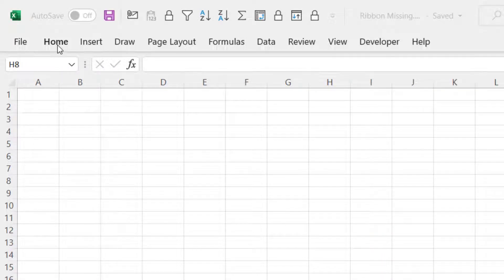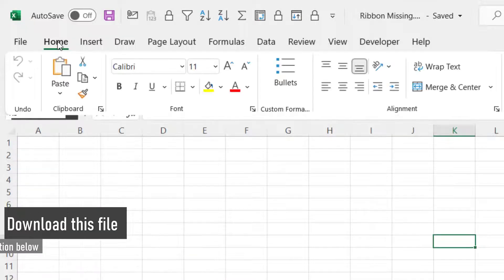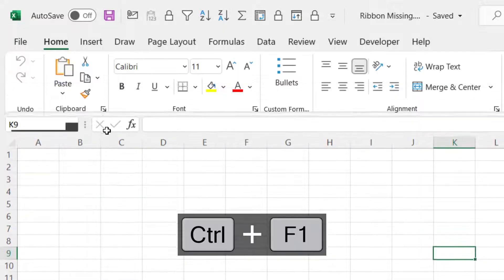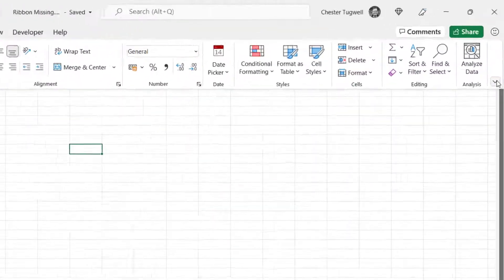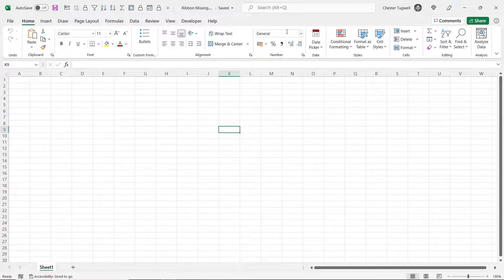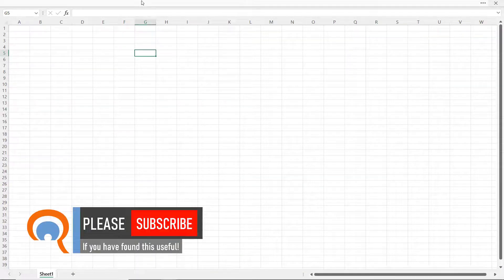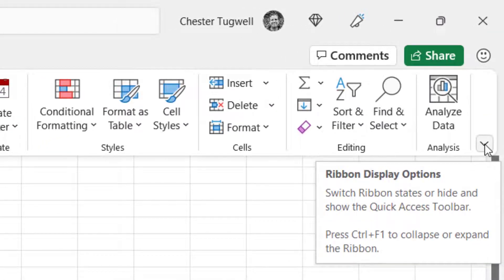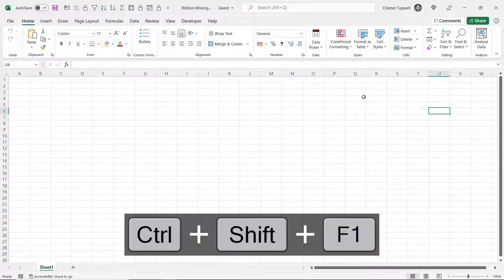My Ribbon Has Disappeared, How Can I Get it Back in Excel 365? | Excel Ribbon Shortcut Keys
In this video, I demonstrate how to unhide the ribbon in Excel 365.

There are three different ribbon modes
1) Full-screen mode
2) Show tabs only
3) Always show ribbon

The way you switch between modes in Excel 365 has recently changed, but the shortcut keys remain the same.

The shortcut key for switching between the 'show tabs only' mode and the 'always show ribbon' mode is CTRL F1

The shortcut key for switching between 'full-screen mode' and the 'always show ribbon' mode is CTRL SHIFT F1

There is no downloadable file for this video tutorial - please use any workbook.